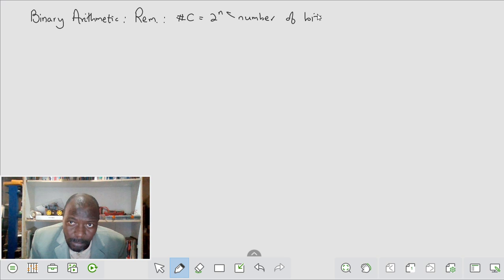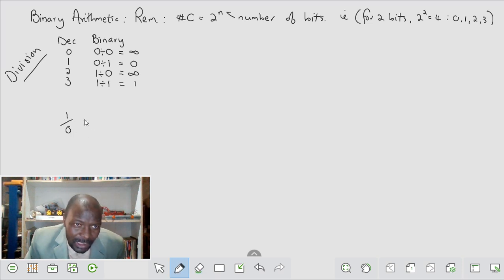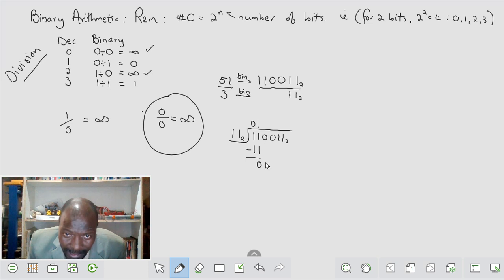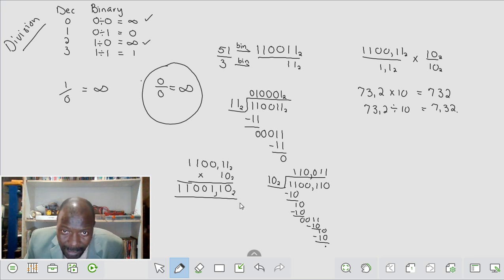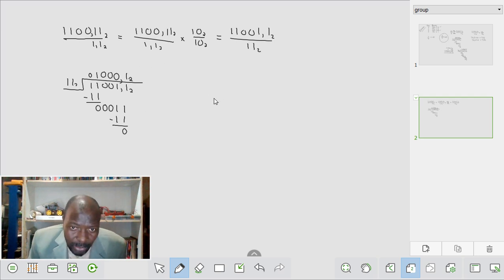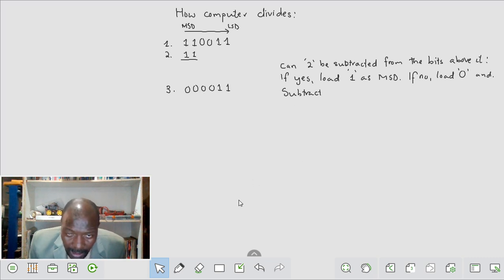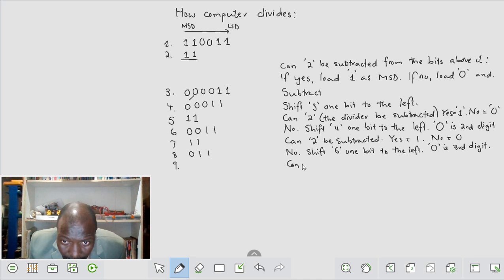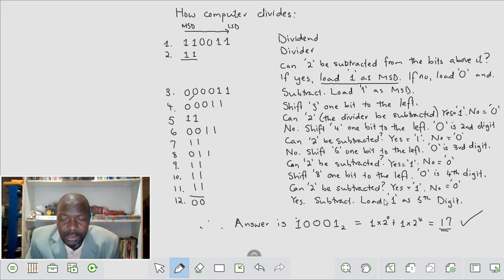10a. Binary Arithmetic: Division